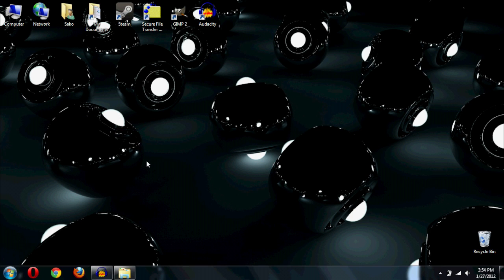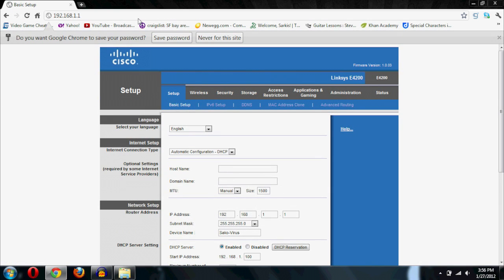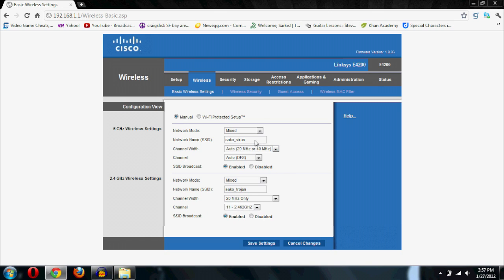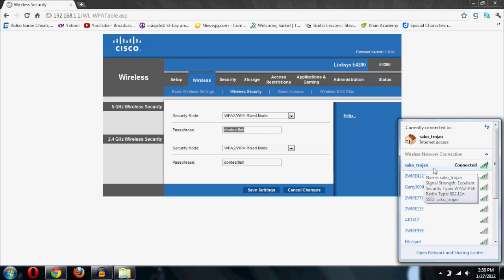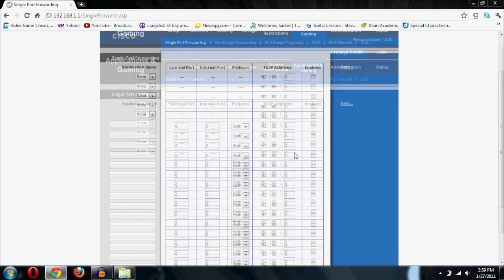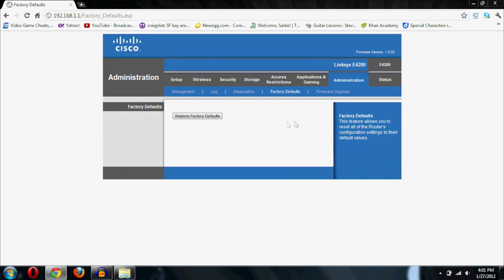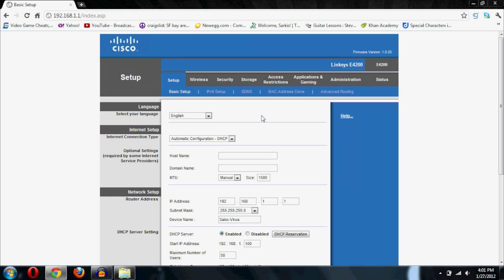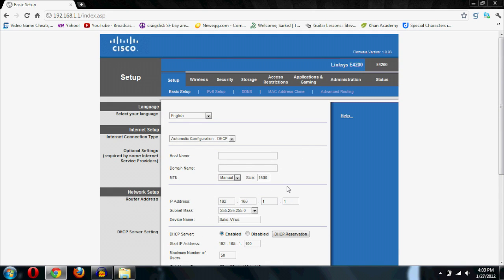How to Configure a Linksys Router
DO THIS AT YOUR OWN RISK. I AM NOT RESPONSIBLE IF YOU MESS ANYTHING UP.

Here is a quick look around the Cisco router interface as well as doing some configuration. Most routers are configured in a similar way so this should apply to more than the Linksys router. This can also with with other wireless routers such as TP-Link, D-Link, and Netgear.